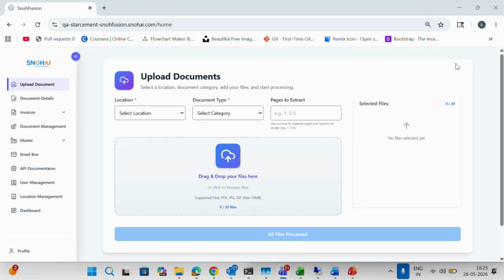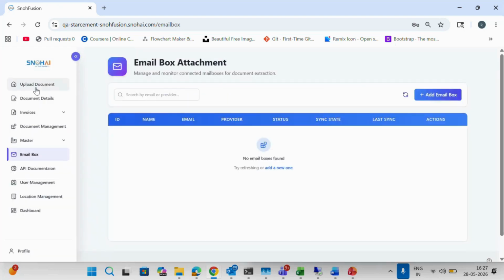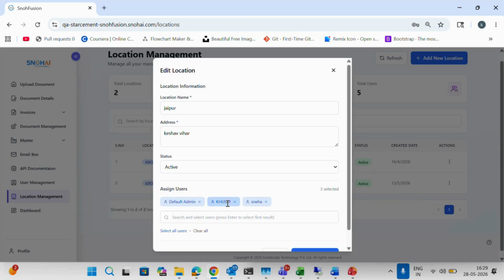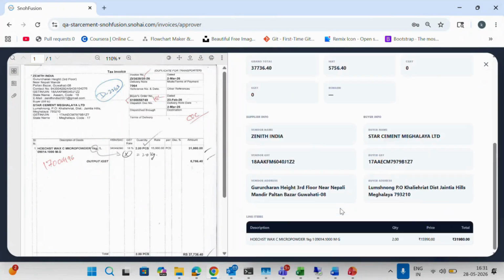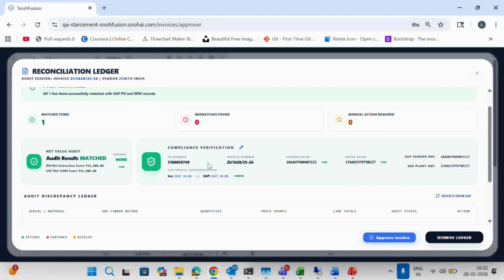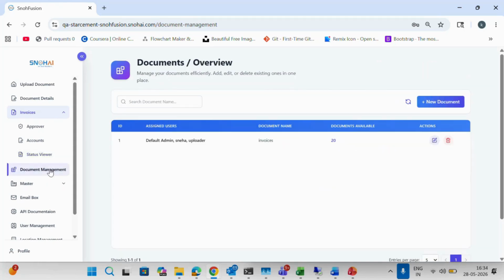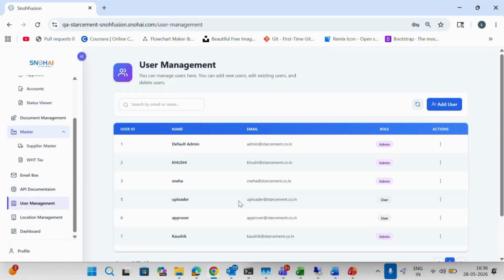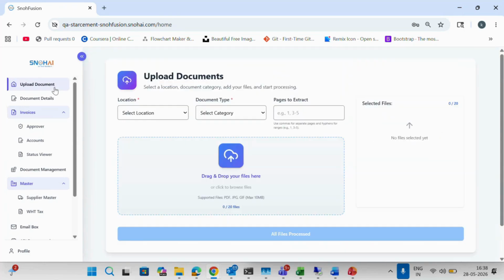Invoice extraction using Snoh Fusion | SnohAI